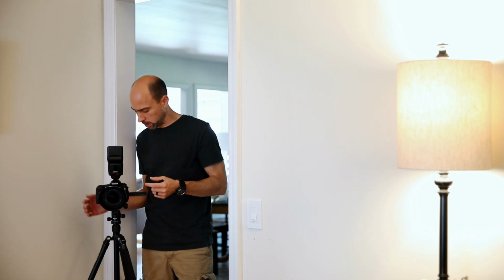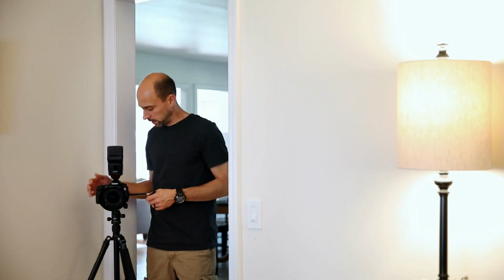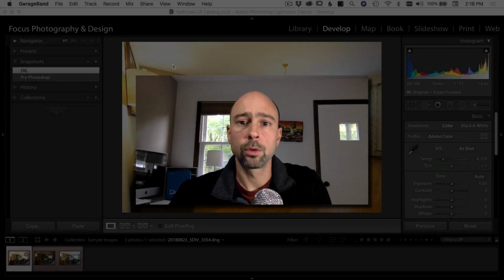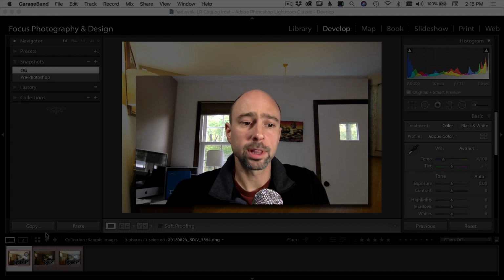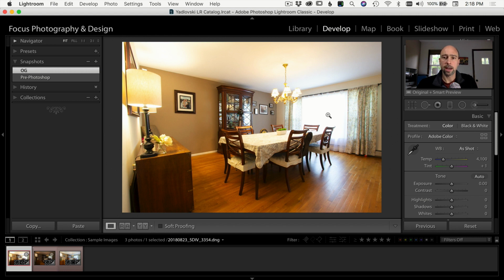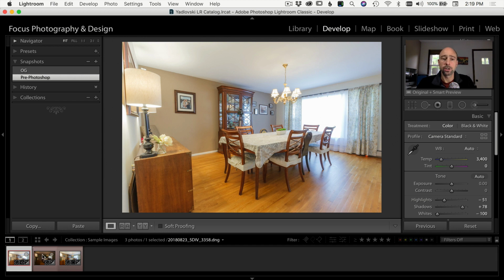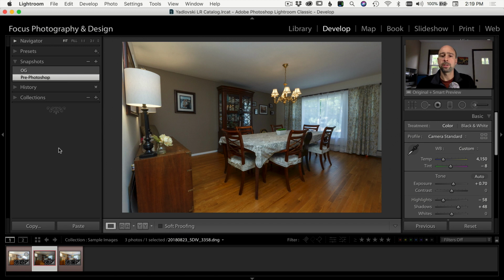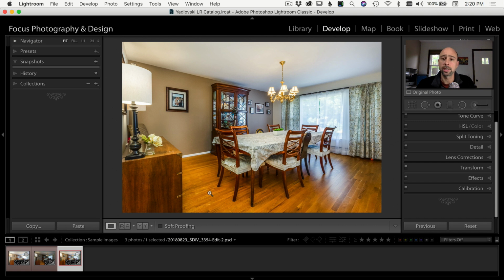Real Estate Photography Tips & Ambient plus Flash Images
Real estate photography is fun and a great way to make extra money!  In this video, I’ll share real estate photography tips for beginners like Ambient plus Flash images.  I’ll also talk about how I capture flash and ambient images, then combine them together using Adobe Lightroom and Adobe Photoshop to get one great image.

Some of the Tips I’ll talk about:

Camera settings - What ISO?  What Camera Mode? What F-Stop should I use?
How High to set your camera on a tripod?
Best way to activate the shutter?
What is Exposure Compensation?
Where do I point my flash?

to check out my video on how to BLEND Flash and Ambient images together in Photoshop.

My MAIN Camera: (Amazon)
MAIN Camera Battery Grip: (Amazon)
My BACKUP Camera: (Amazon)
My Favorite Lens: (Amazon)
The Widest Lens I have: (Amazon)
Wides Aperture Lens I have: (Amazon) Good Kit
Lens for Beginners: (Amazon)
My Flash: (Amazon)

Audio Gear
My Mic for Desktop Recording: (Amazon)

Adobe Creative Cloud Photography Plan: (Amazon) ScreenFlow: (Amazon) iMovie